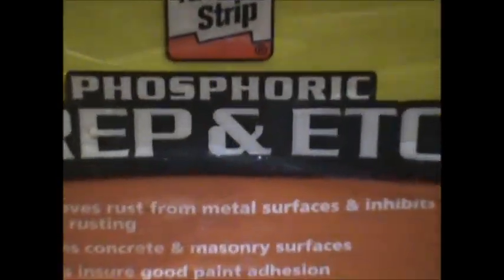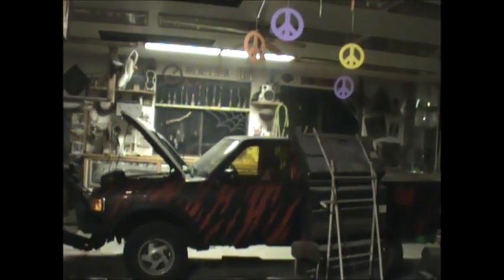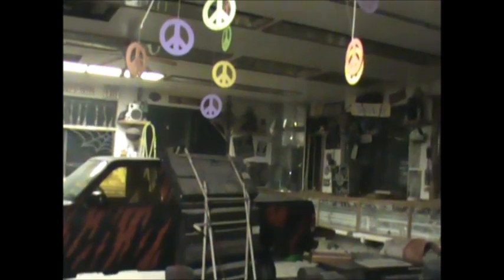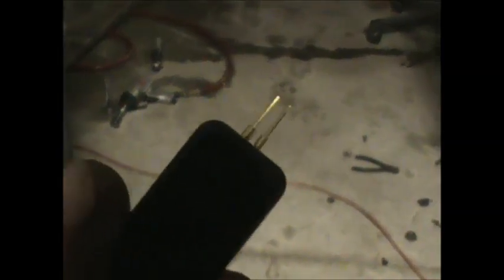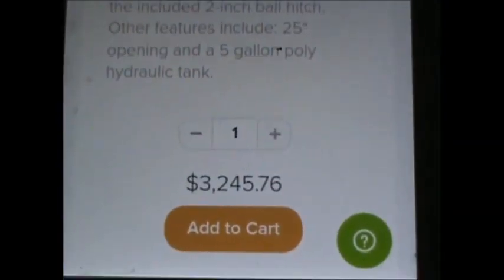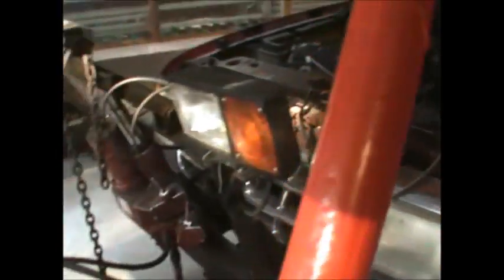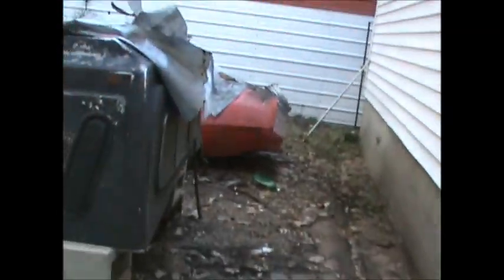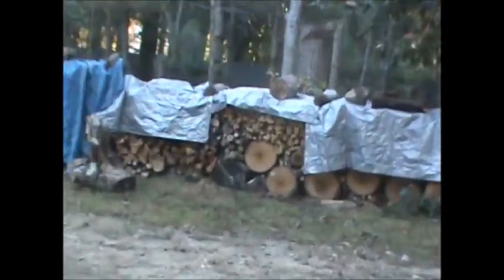SCHUUU SHOVEL PLOW TRUCK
windows movie maker sucks